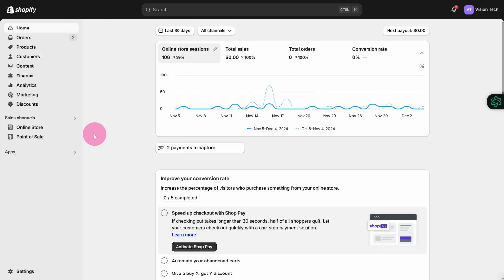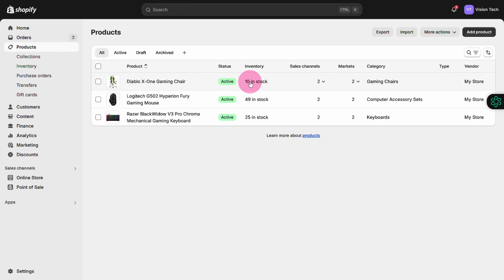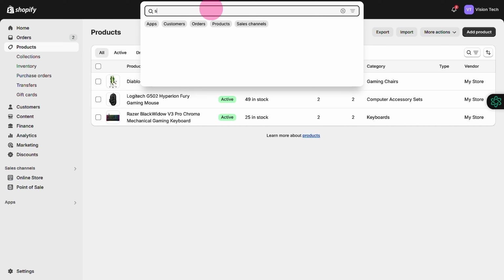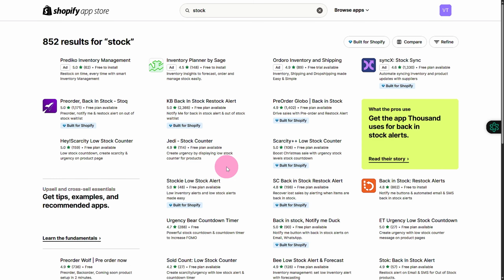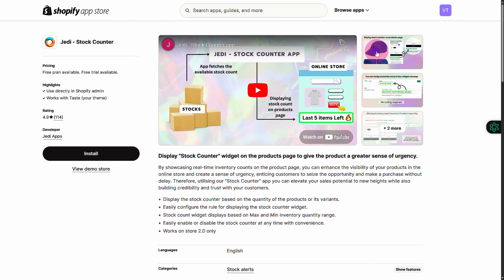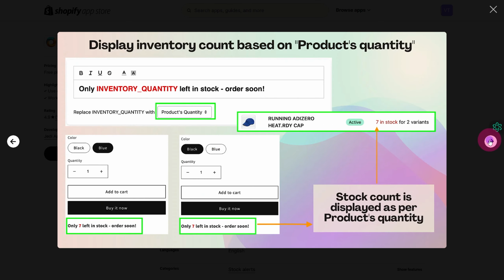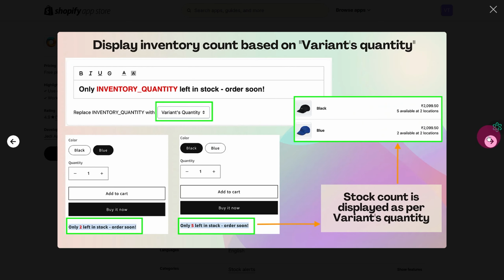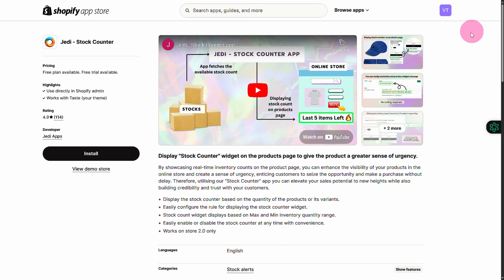How to Show Product Stock Levels on Shopify Store